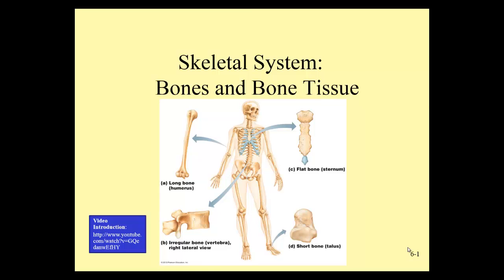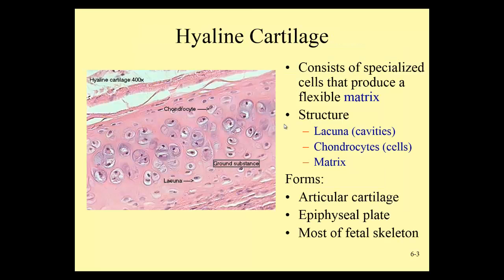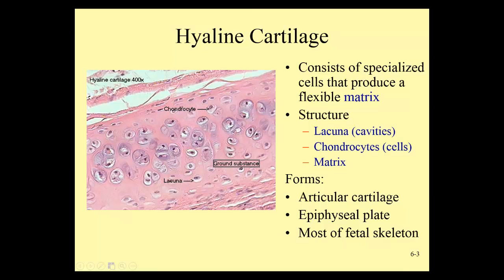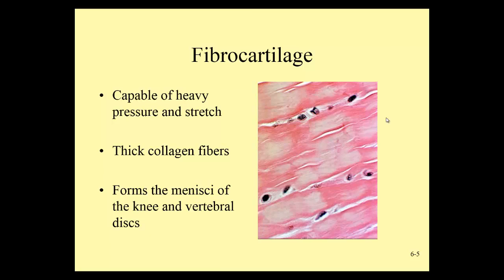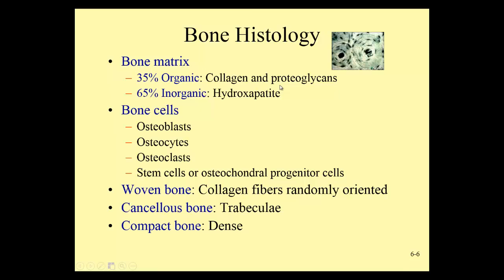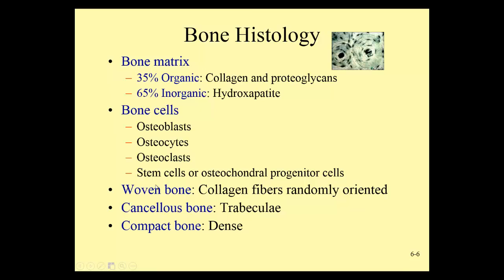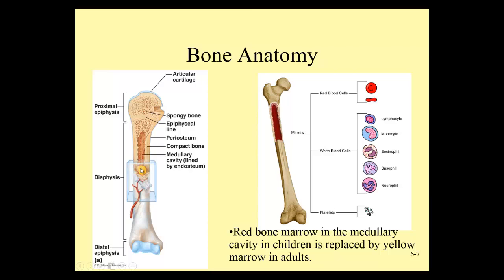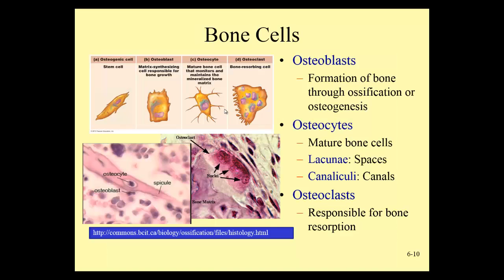Skeletal System GAP Slides 1-9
asdfsada